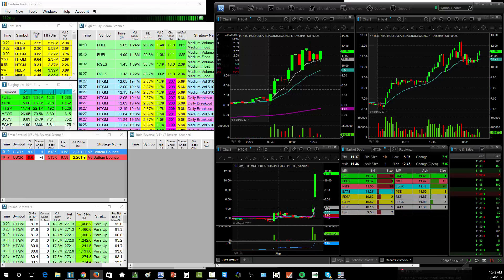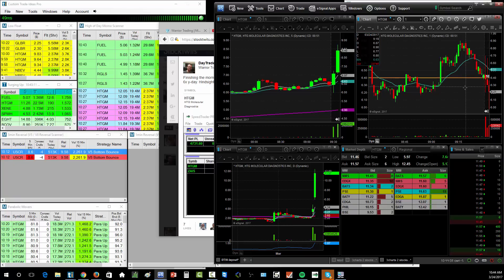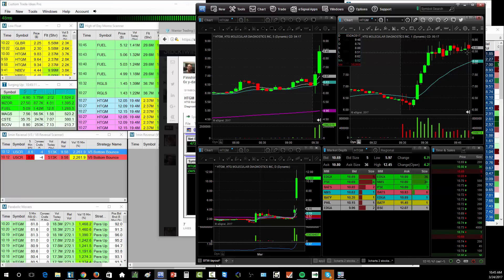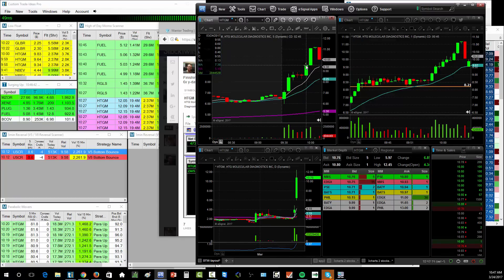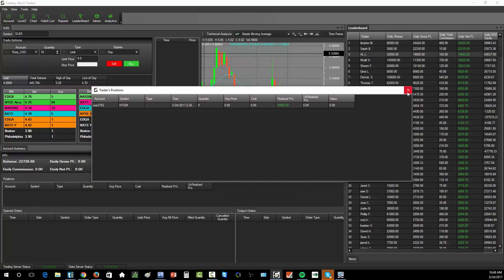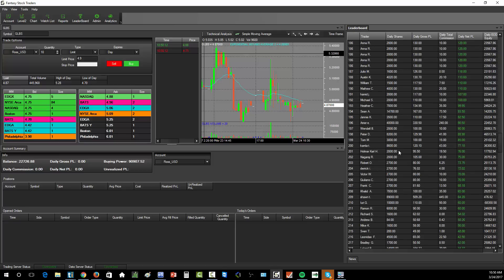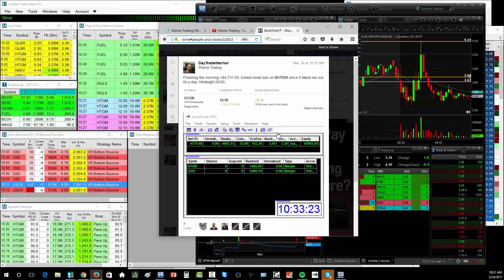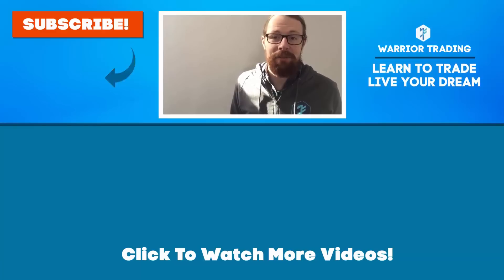Day 56 of the $100k Challenge +$4,731.60